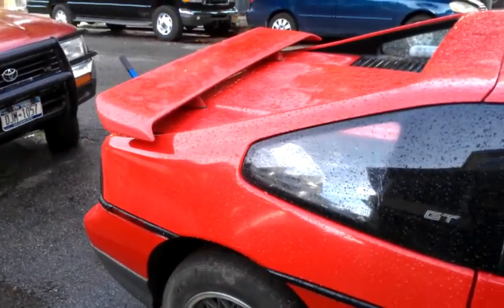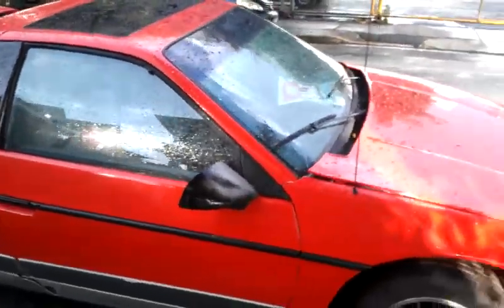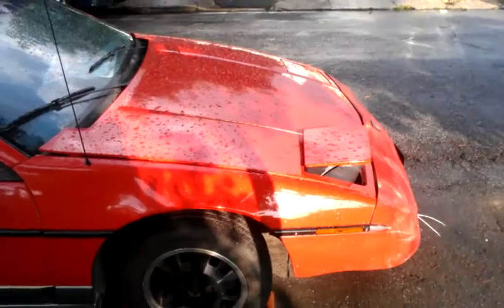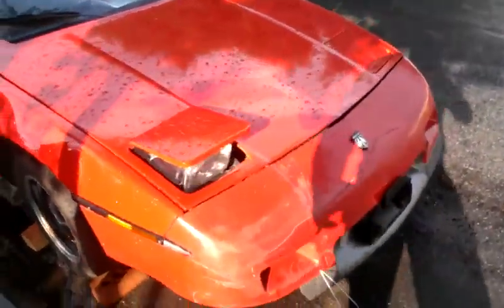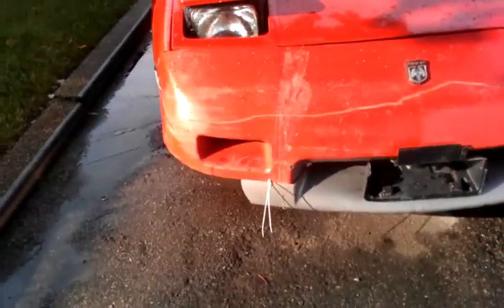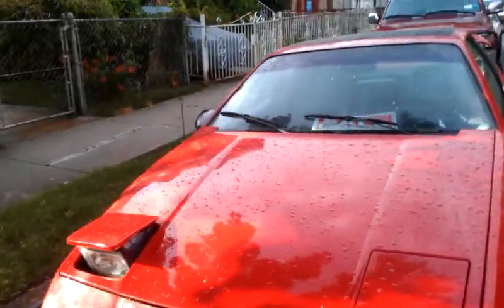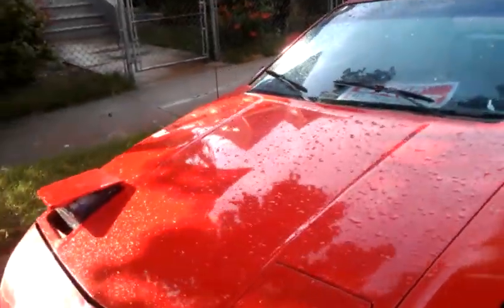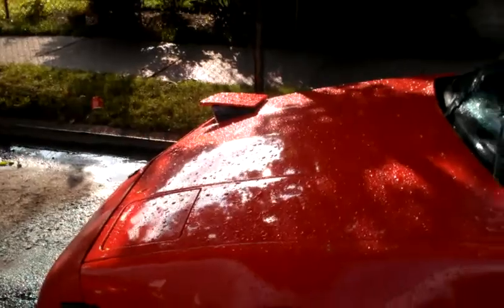quick peek at Pontiac Fiero GT